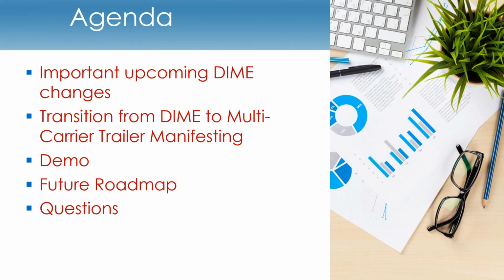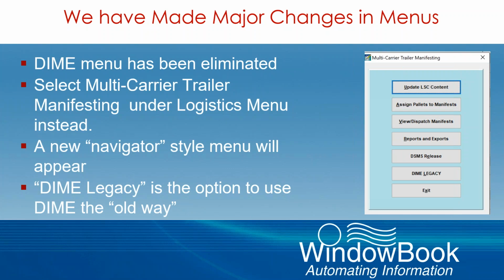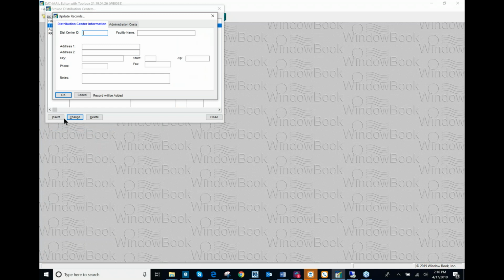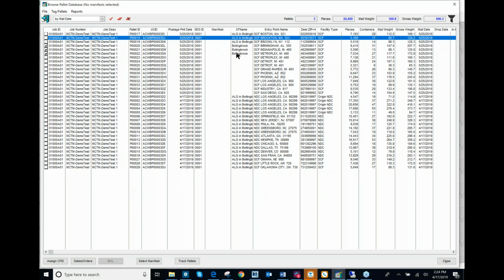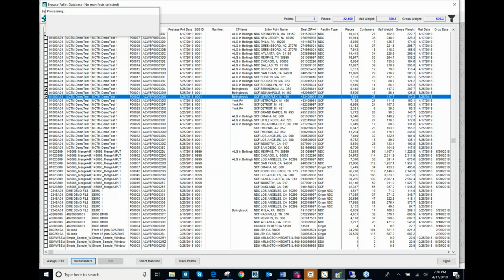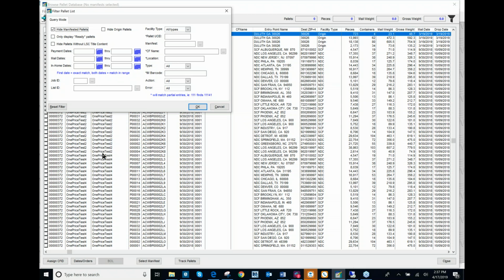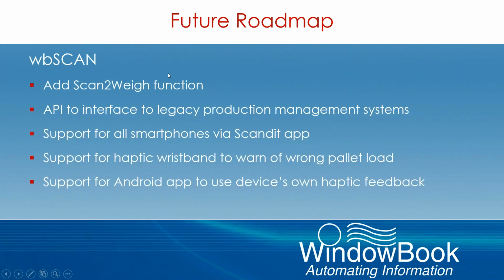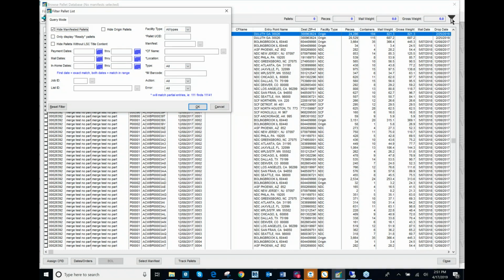Major Changes to DAT MAIL DIME Interface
Watch this recording to learn critical information regarding major changes to the DAT-MAIL DIME interface. The DIME interface will now become part of a broader “Trailer Manifesting” capability that will support multiple logistics vendors and trailer types. Watch this recording to learn about the changes and enhancements.